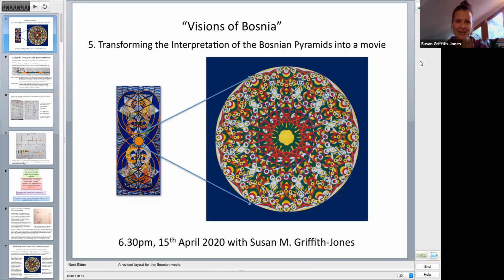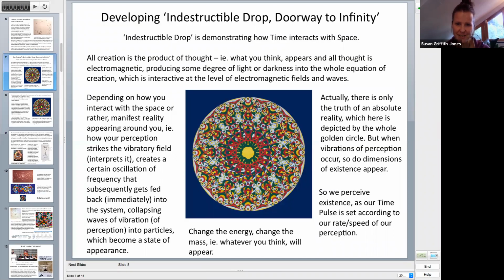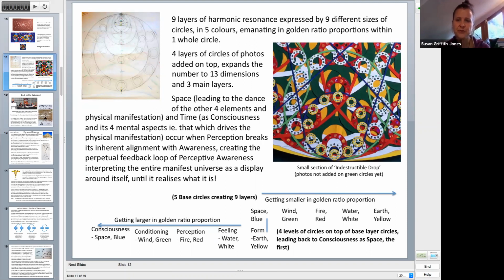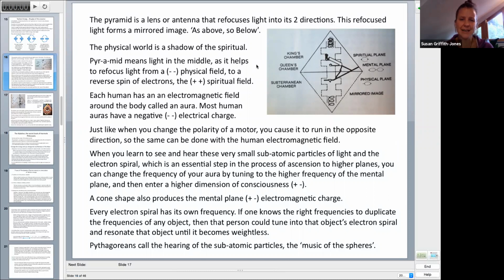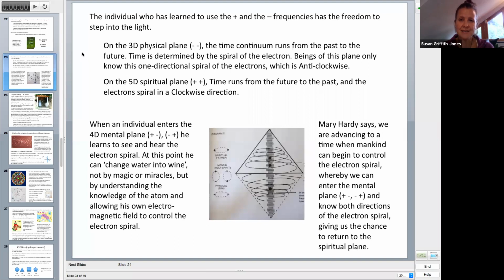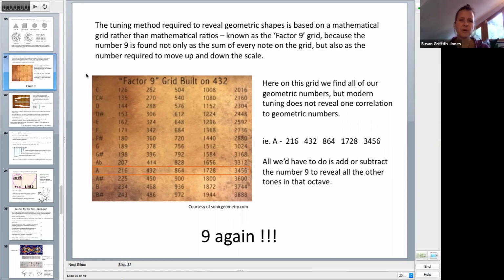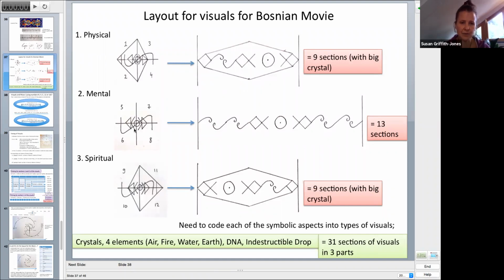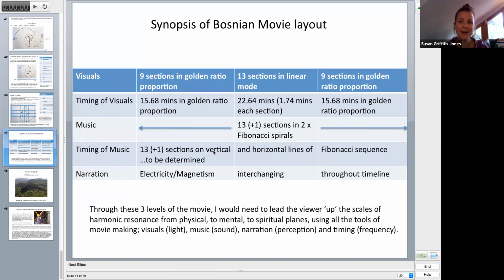Visions of Bosnia 5 - Transforming the Interpretation of the Bosnian Pyramids into a movie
This is Part 5 of Susan Griffith-Jones' series of presentations about the Bosnian pyramids. Here she describes her journey and investigative search towards interpreting the Bosnian pyramid complex into a shape, which will eventually be embedded into the timeline of the movie, in order to automatically  transmit intrinsic information about the place, from the film to the viewer. In this presentation, she also discusses how she is going to transform the 2 photo collage art pieces that she has made due to her investigative search, into the movie itself.